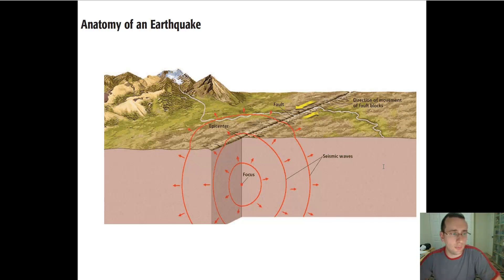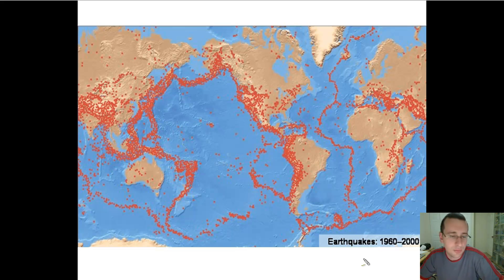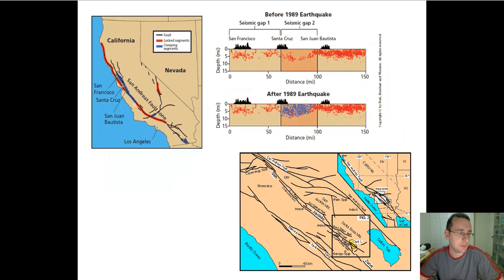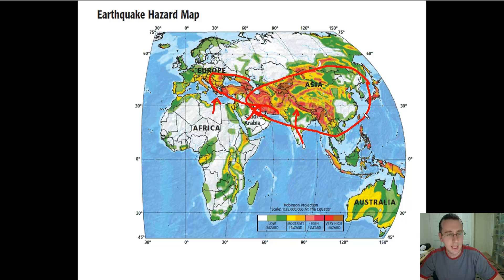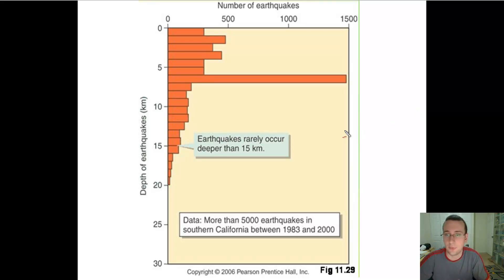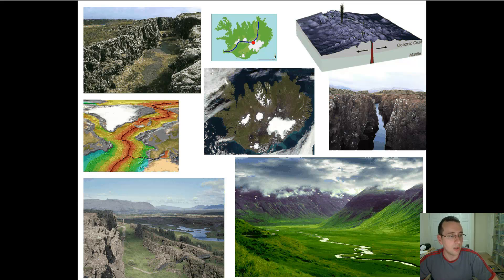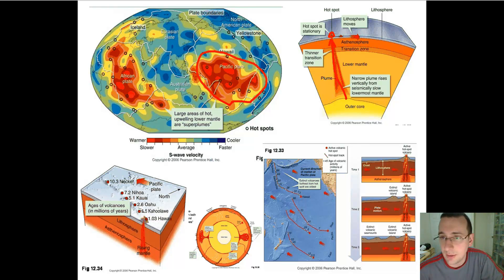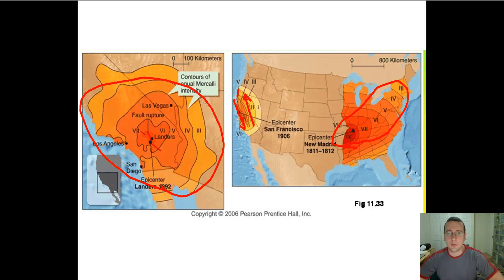Earthquake Anatomy & Common Locations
Mr. Lima discusses the basic anatomy-structure of an earthquake and the areas of the world where they tend to happen most often.